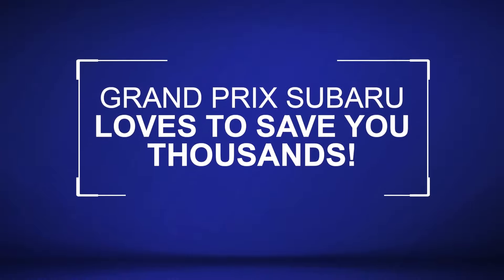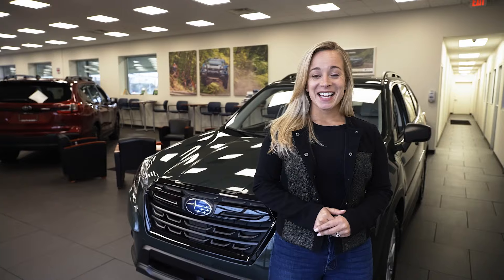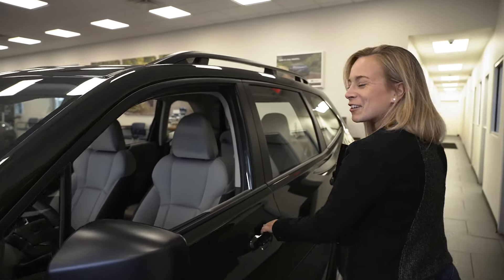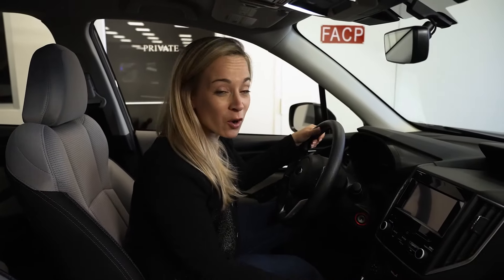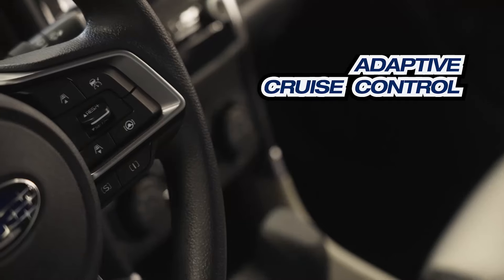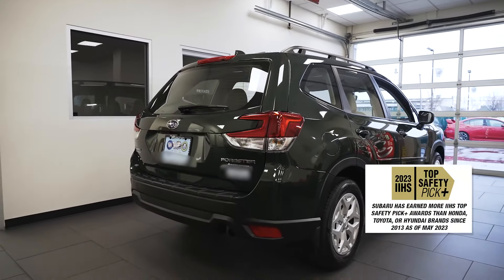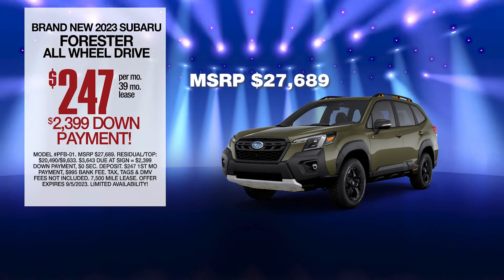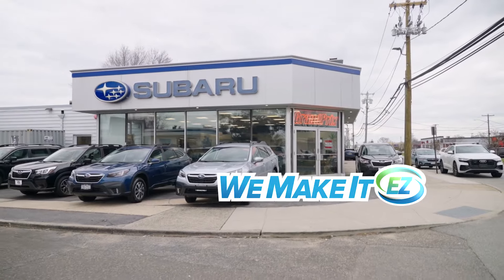Save Thousands On a New Subaru Forester at Grand Prix! - July 2023